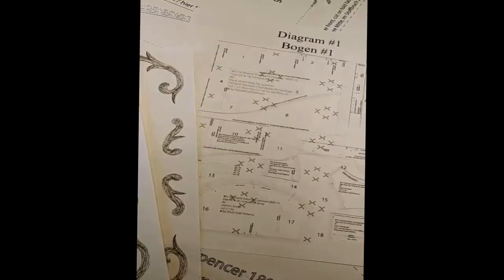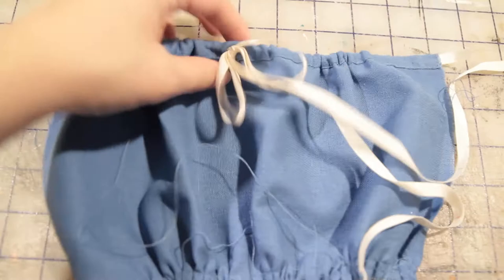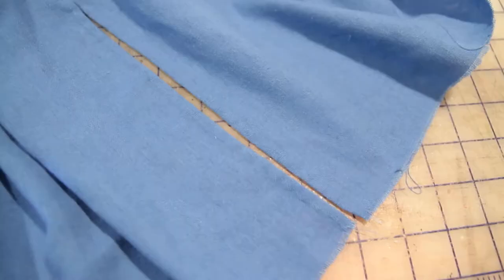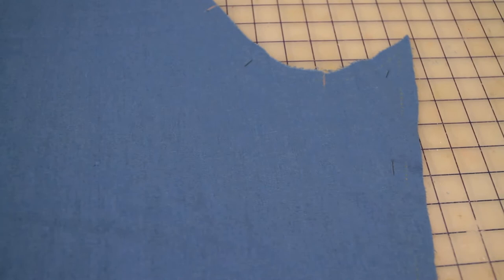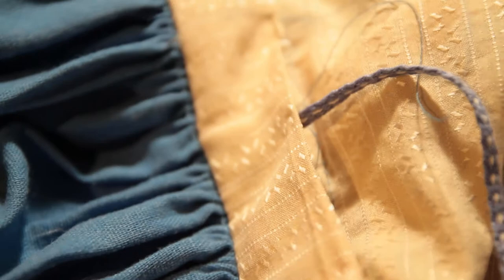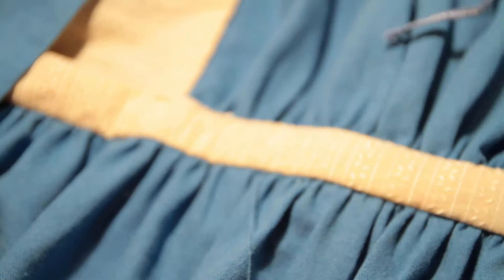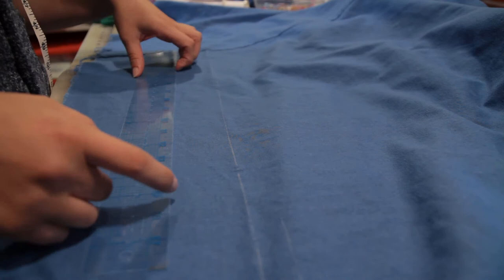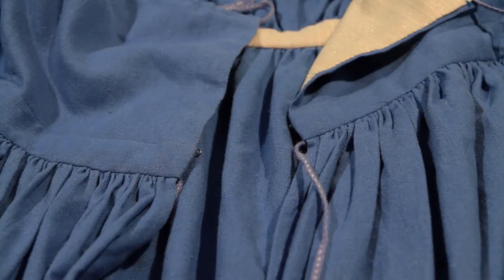"Dress"ing Elizabeth Simcoe: The Elizabeth Project, pt. 3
Part 3/4 of my Elizabeth Project Series, sewing the dress! With all the prep work out of the way, the final piece of the series comes out on August 22nd, 2021 - just on time for CoSy!